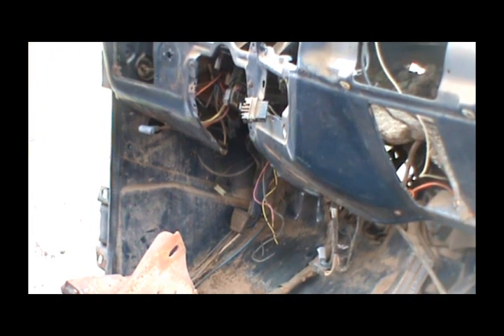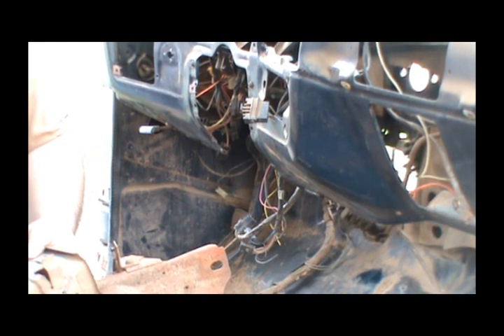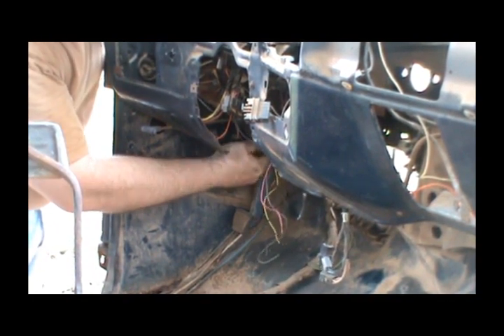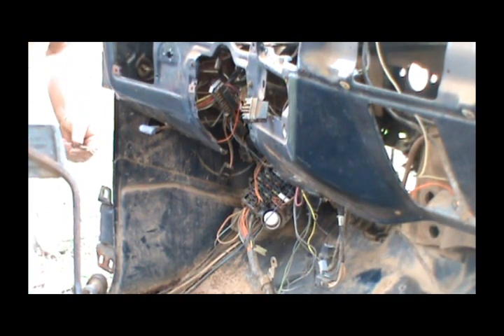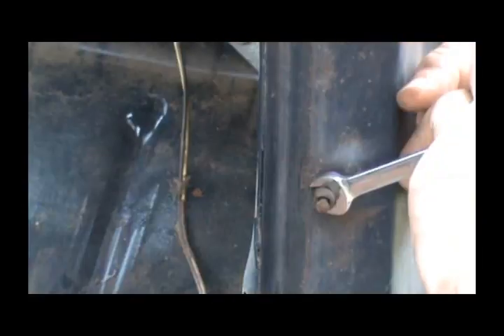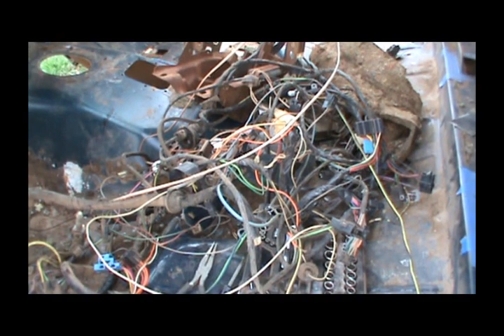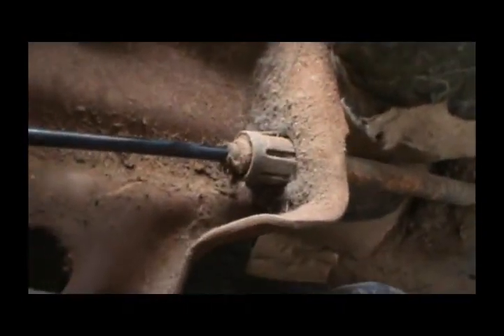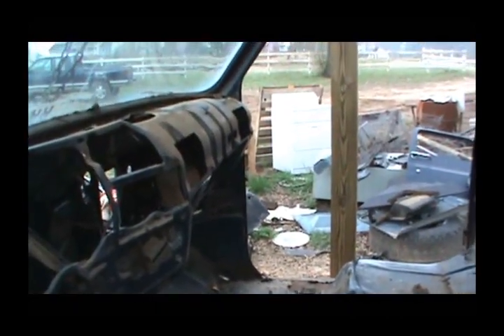1985 Chevy K10 Restoration Part 29